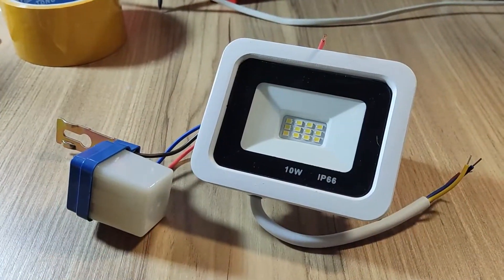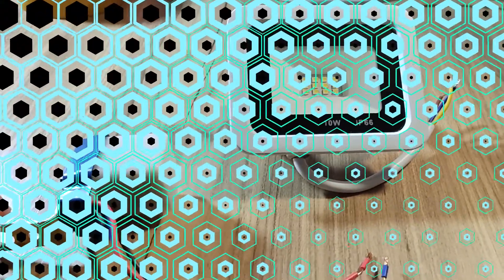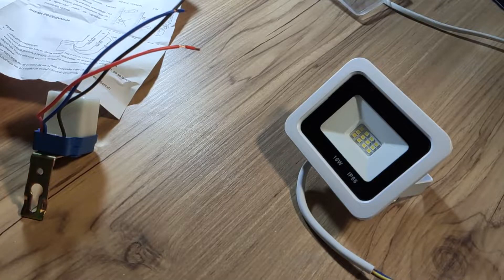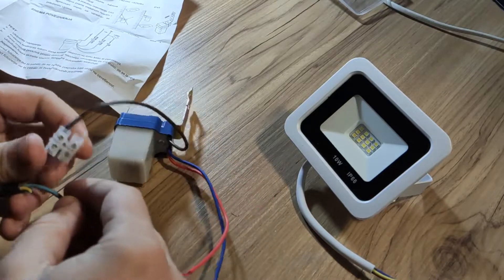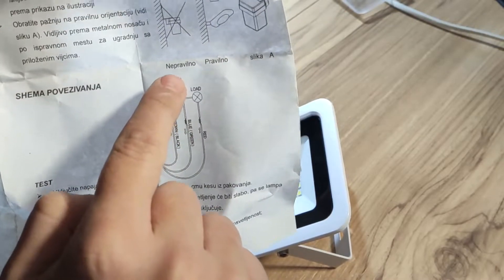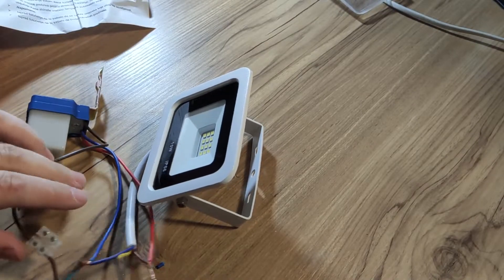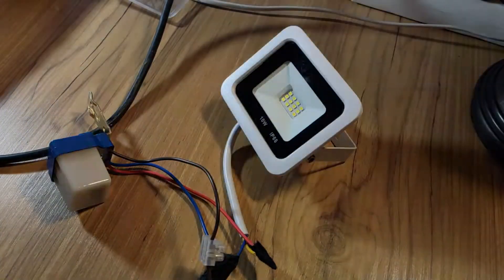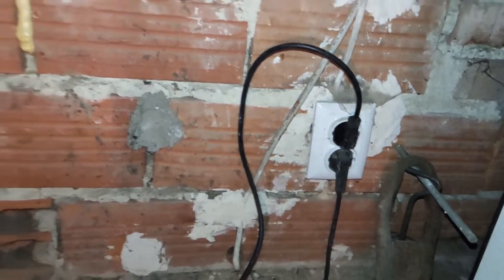How to Connect PHOTOCELL SENSOR to the LED Floodlight? (DIY)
Hello,
today i will show you how to connect the photocell sensor to the LED Floodlight. IP66.
Initially, i thought i have a different sensor because the description on the box was saying so.